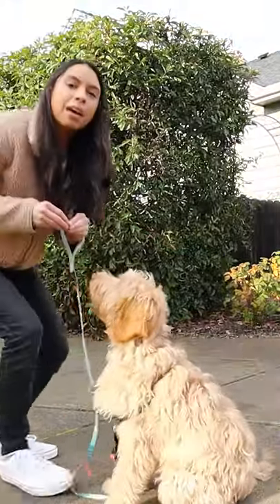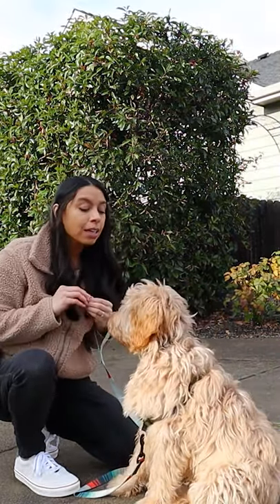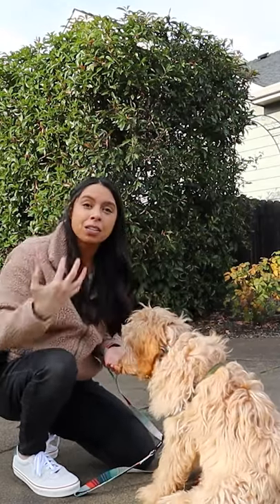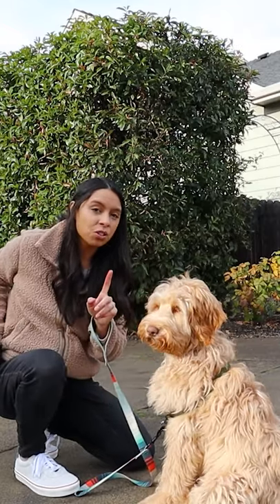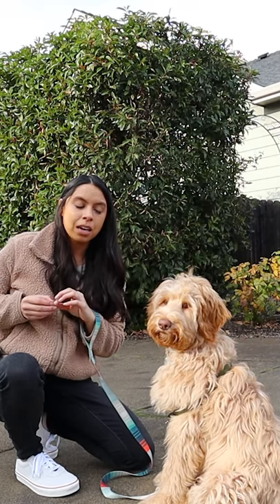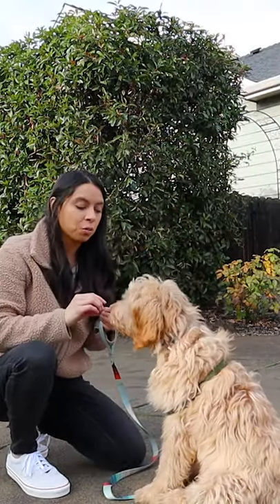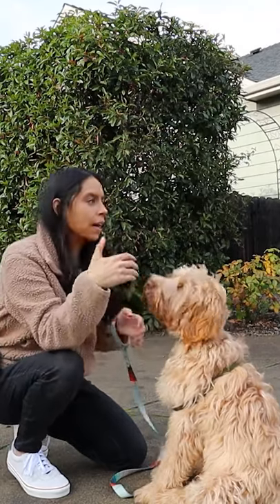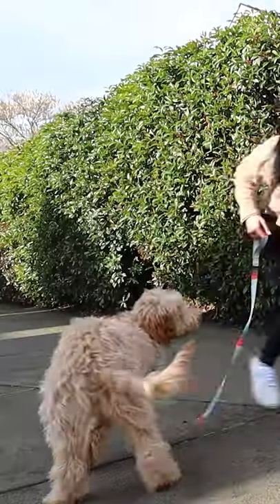Watch me STOP Puppy Barking at Other Dogs!!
Music Attributions:
music vine